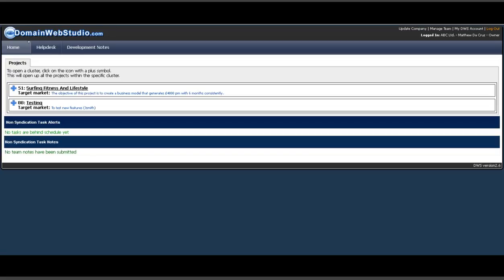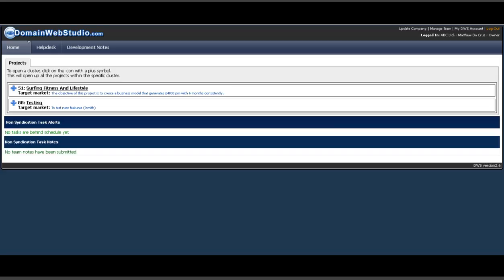Overview SEOVideo 1: DWS - Take Your Time with Website Silo Architecture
Jimmy Kelley SEO Entity Reloaded Local SEO Ranking Software and Training

or

Are you ready to dominate the SEO landscape with advanced, AI-proof strategies?

Introducing Jimmy Kelley Entity SEO Reloaded—an elite training course crafted by the world-renowned SEO expert Jimmy Kelley. This course is your exclusive gateway to mastering entity-based SEO techniques that guarantee unmatched success in both local and national markets.

Why Choose Jimmy Kelley Entity SEO Reloaded?

Cutting-Edge SEO Strategies:

Learn the most advanced local and national SEO techniques designed to be resilient against evolving AI technologies.

Stay ahead of the curve with future-proof strategies that deliver lasting results.

Expert-Led Training:

Gain insights directly from Jimmy Kelley, an SEO expert who has consulted for top Fortune 100 companies and achieved phenomenal results.

Benefit from his unparalleled expertise and deep understanding of SEO, developed over years of pioneering success.

Exclusive Tools and Access:

Brand Signals Control Panel: Access a unique tool that allows you to manage and optimize your brand signals effectively.

Stormbreaker Software: Get hands-on training with our proprietary software, designed to supercharge your SEO efforts.

Focused Course Content:

This course is dedicated solely to entity-based SEO training, ensuring you receive the most specialized and in-depth knowledge available.

New Membership Fee: Join now at the new rate of $397/month and invest in your future SEO success.
What You’ll Get:
Comprehensive Training Modules: Detailed, step-by-step guidance on implementing advanced, entity-based SEO strategies.
Interactive Learning Experience: Engage with live sessions, Q&A opportunities, and hands-on training with Jimmy Kelley.
Dedicated Support: Access to a community of like-minded professionals and direct support from Jimmy Kelley’s expert team.
Secure Your Spot Today!
We look forward to helping you achieve SEO excellence with Jimmy Kelley Entity SEO Reloaded.

Best regards,
Russell and Kalyn Wright
Founders, Super Intelligent AI SEO